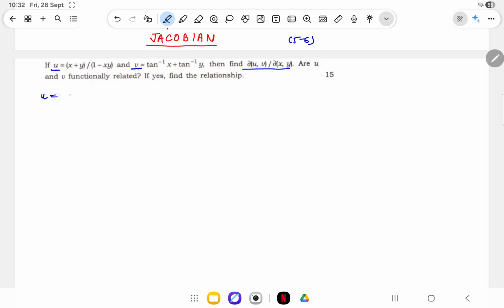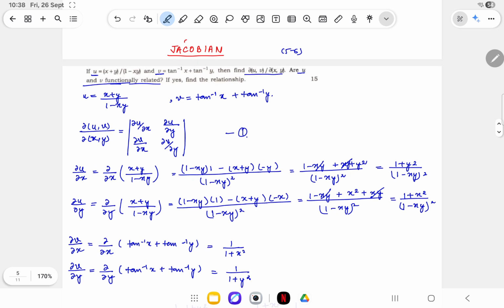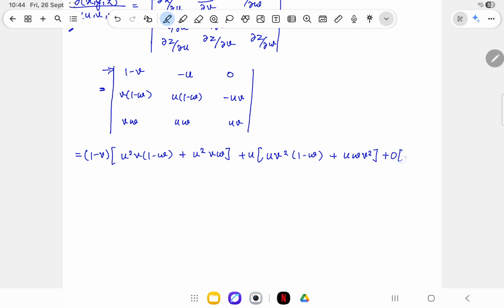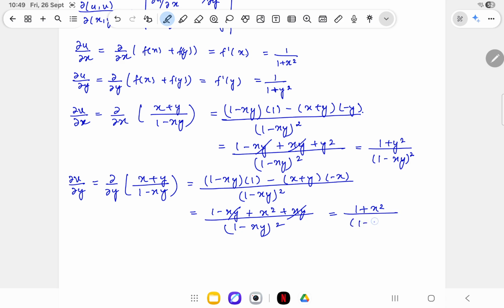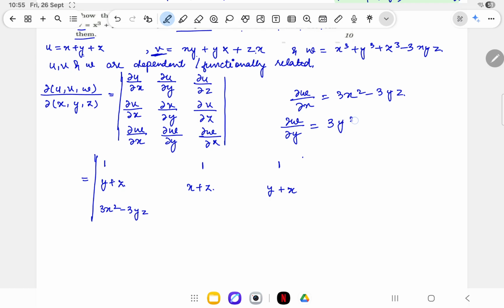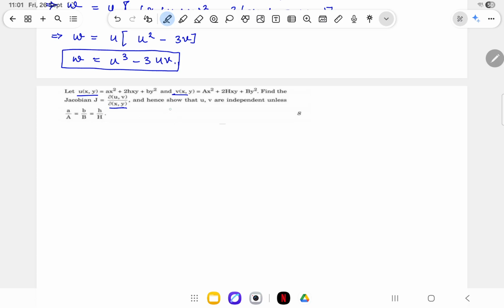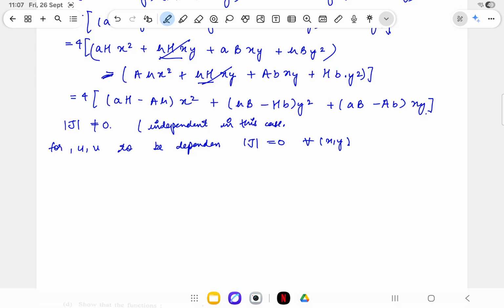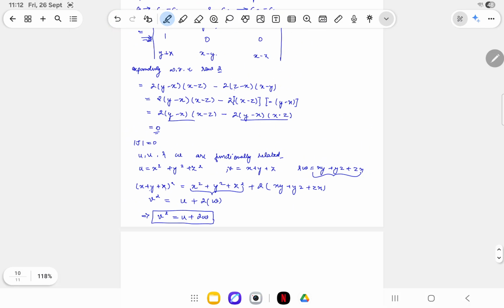Calculus |Jacobian | UPSC Optional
This video contains all the questions asked on Jacobian in civil services and forest services examination 2009 onwards.